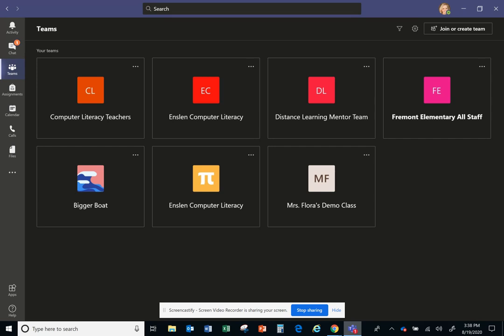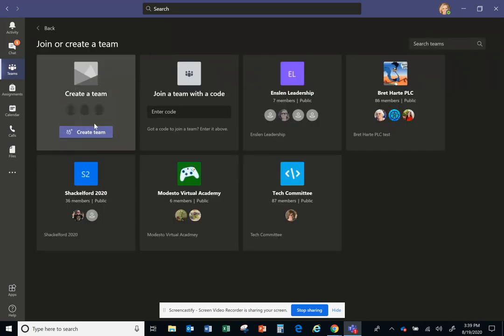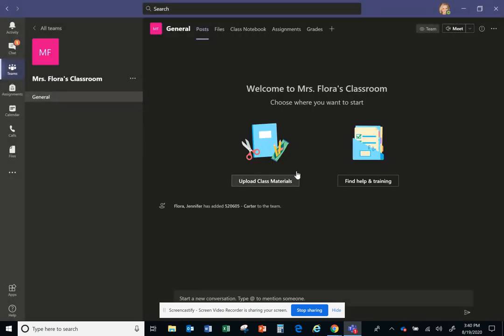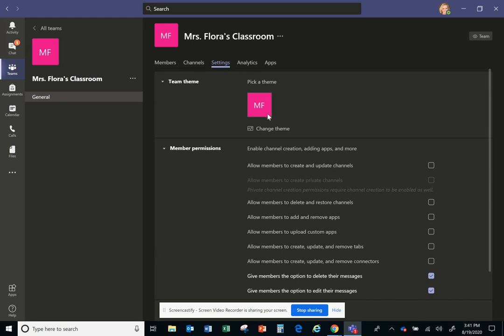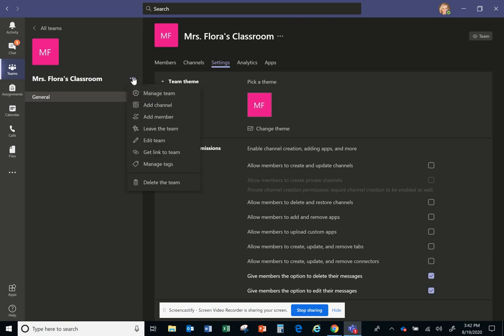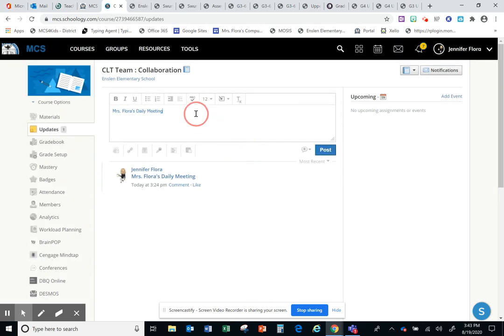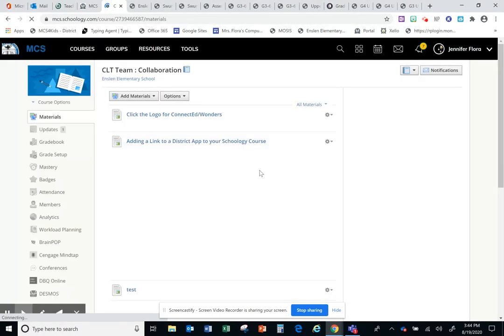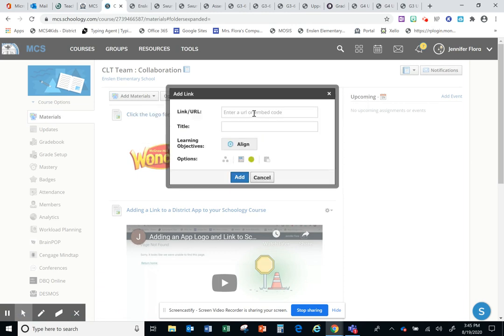Creating a Microsoft Teams Classroom and Adding the Link in Schoology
Tutorial for adding a "Classroom Team" in your Microsoft Teams App, adding students, and changing permissions.